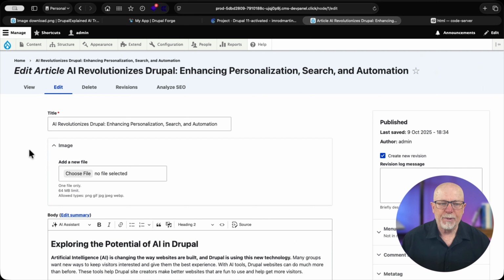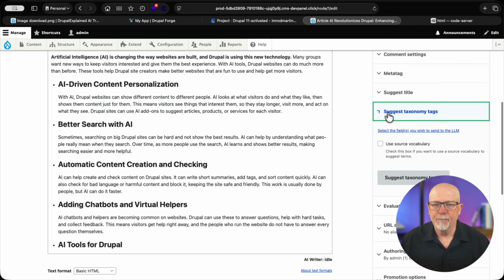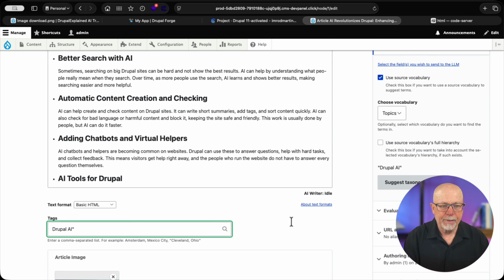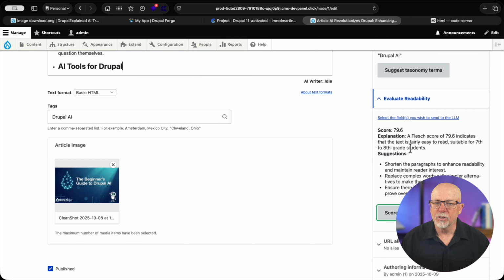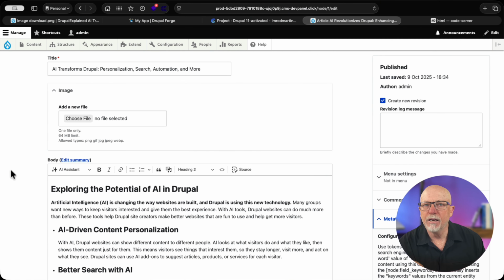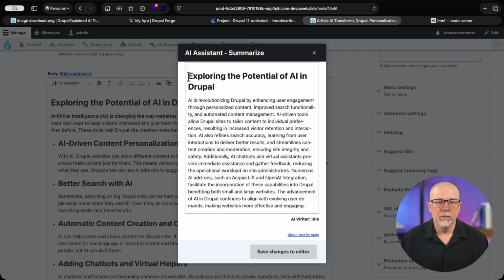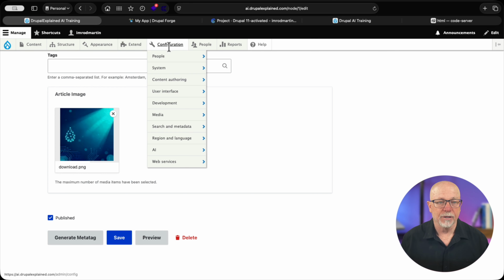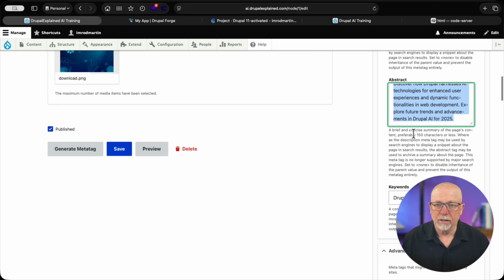Beginners Guide to Drupal AI - Content Editing Part 3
In this video we cover the right hand side of the node edit form with Drupal AI: Suggest Title, Suggest Taxonomy Tags, Evaluate Readability, Metatags and the Metatag AI module.